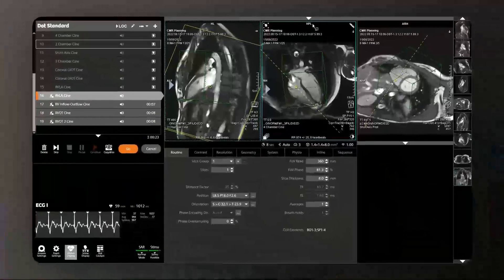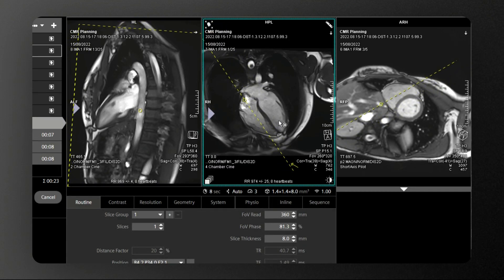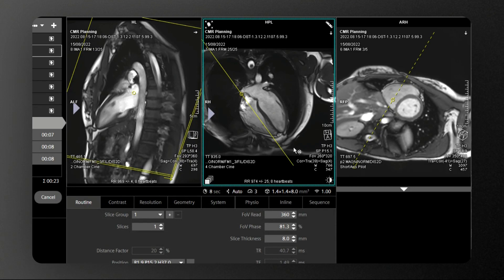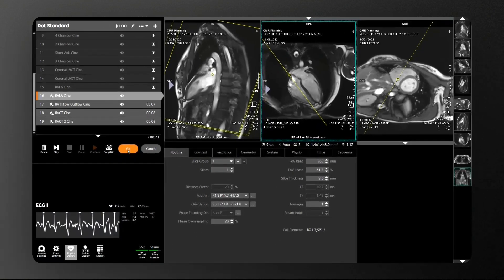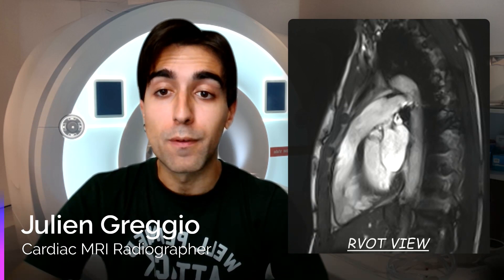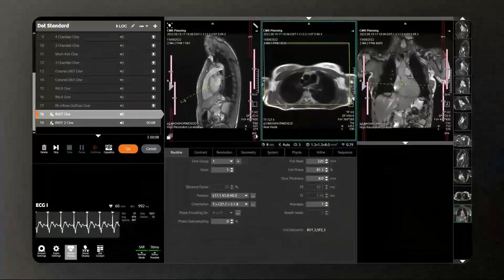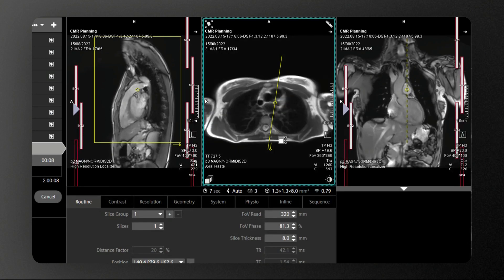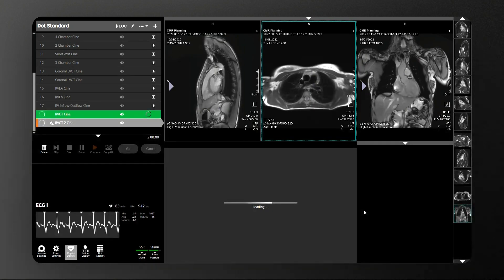Cardiac MRI Planning - Full Guide (Part 2)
Hello MRI Community,

In the first part of this educational guide we showed how to plan cardiac CINE sequences when the left ventricle must be evaluated. Now, we move forward and we try to understand how to cope with the planning of CINEs often acquired to assess function and structure of the RIGHT side of the heart.

Our brand-new 𝐄𝐯𝐞𝐫𝐲𝐭𝐡𝐢𝐧𝐠 𝐌𝐑𝐈 𝐀𝐜𝐚𝐝𝐞𝐦𝐲 is now 𝐋𝐈𝐕𝐄, with courses covering from foundational and cardiac MRI to veterinary and remote MRI scanning.

Thanks for supporting me. Let's continue to increase the knowledge of the MRI community together 🧲